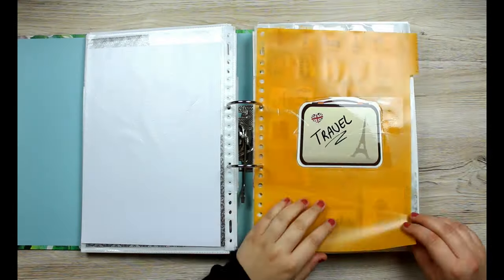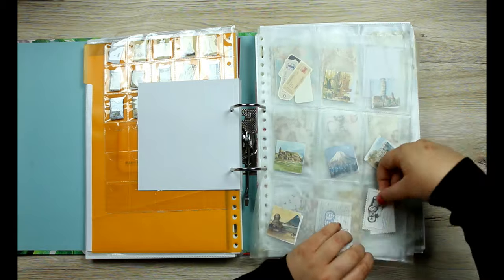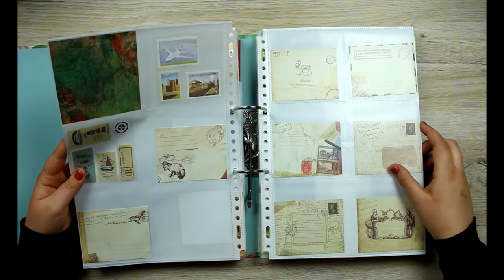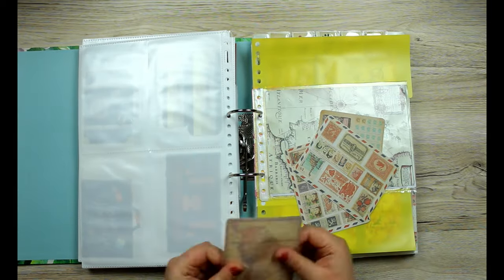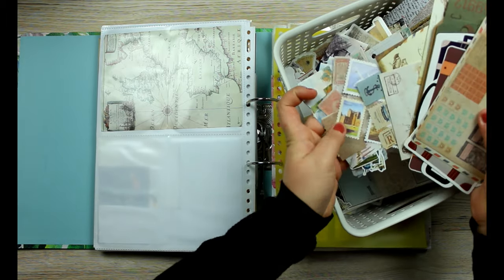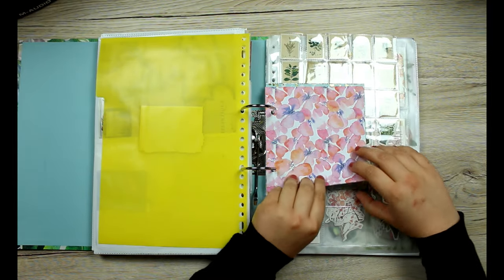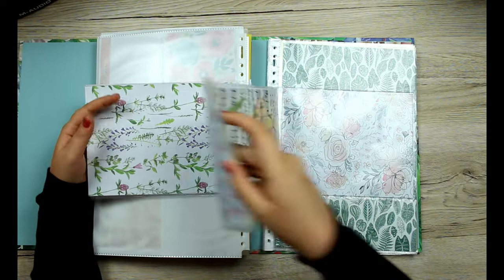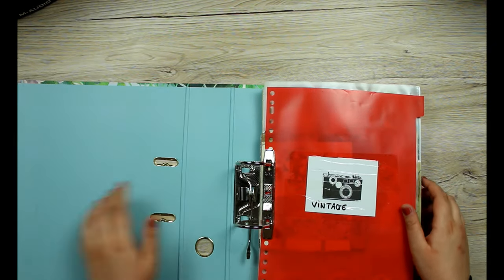DECLUTTERING MY BULLET JOURNAL STATIONARY - Part 2 Travel & Nature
Hi everyone!

I really hope you liked my last declutter video, because today I have a new one for ya haha. Enjoy the video and let me know what you think of it in the comments.